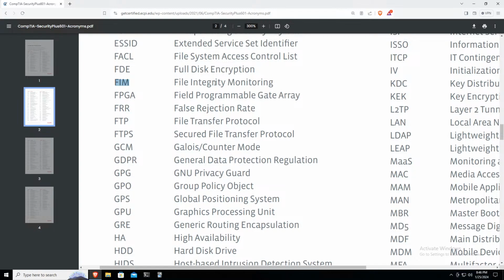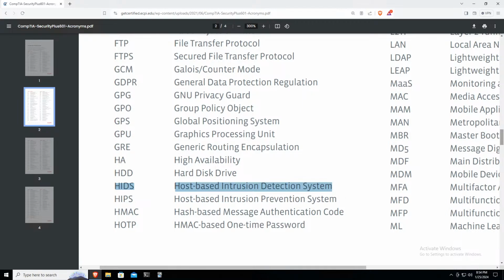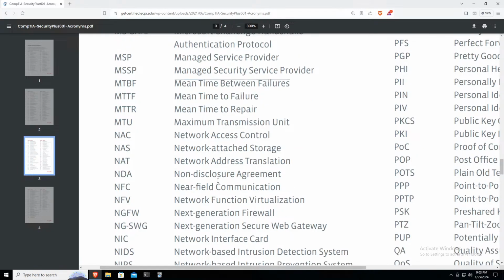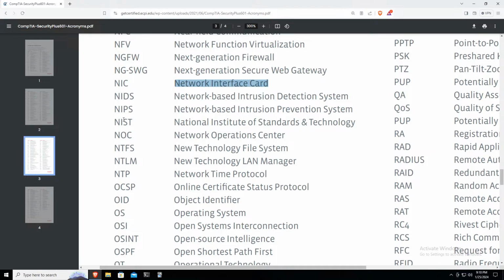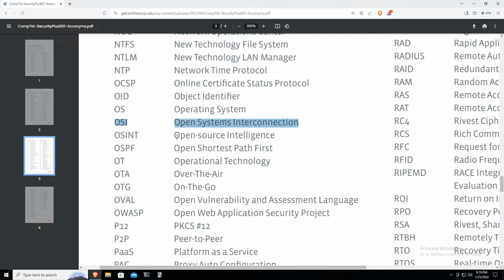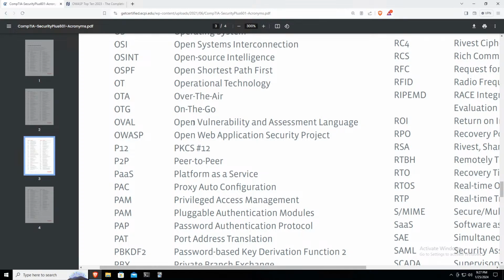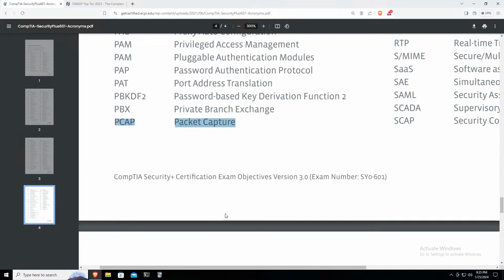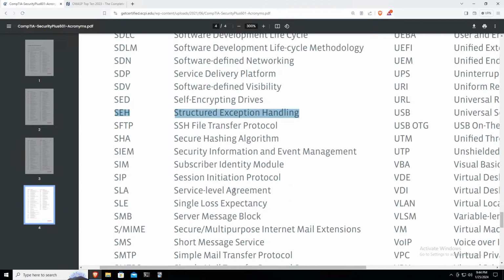Day 7 - Studying for CompTIA Security+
Reviewing Acronym List